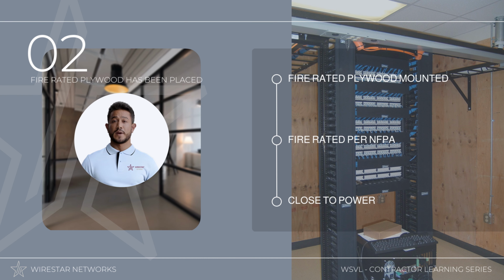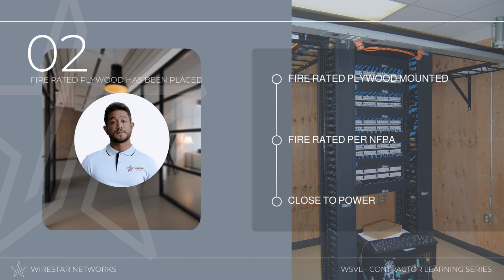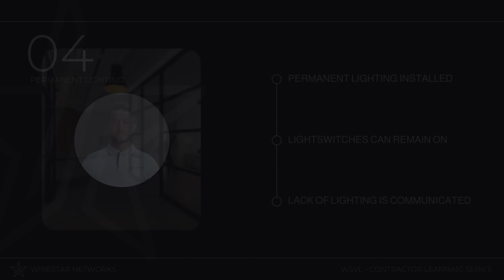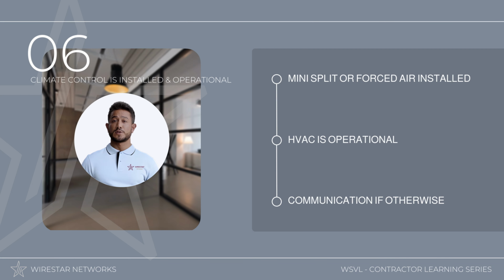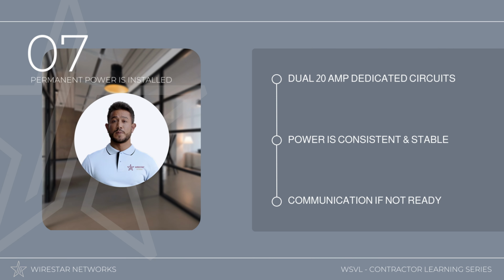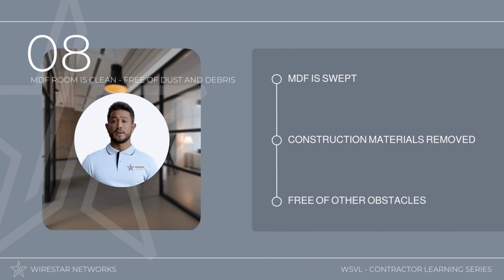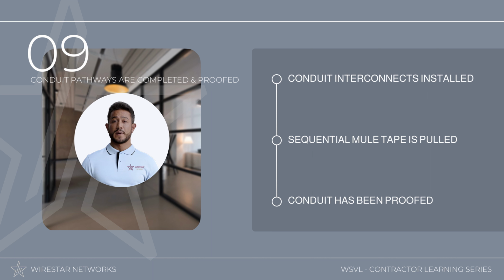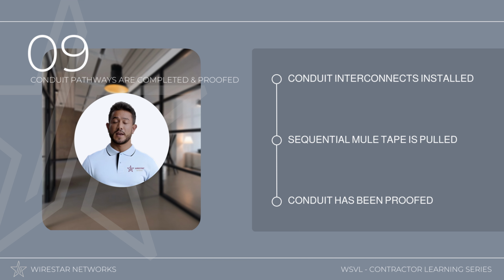WVLS CONTRACTOR MDF Readiness 7 Min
A brief run down of the MDF readiness requirements from WireStar Networks.